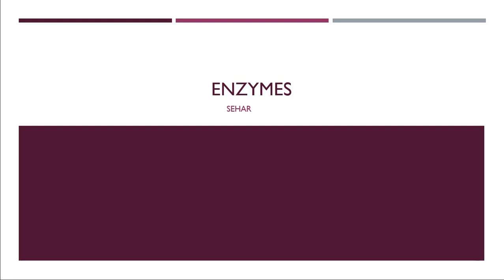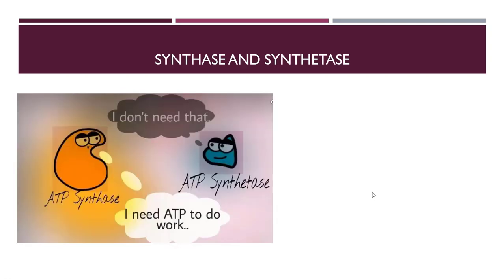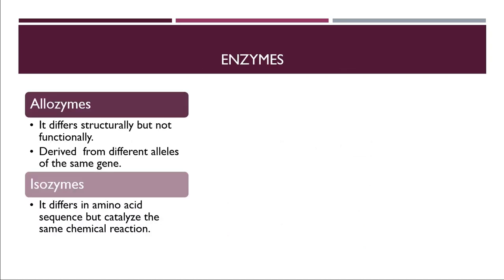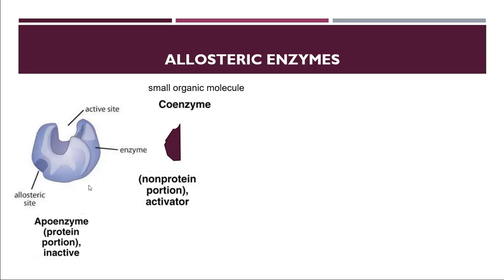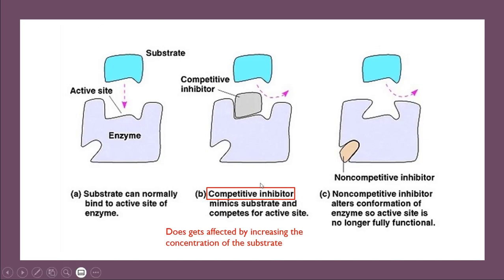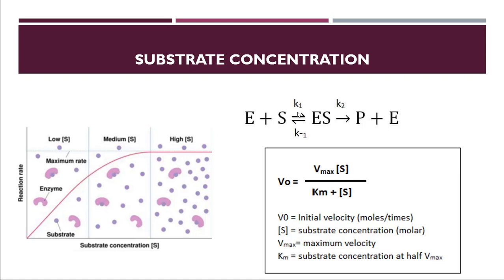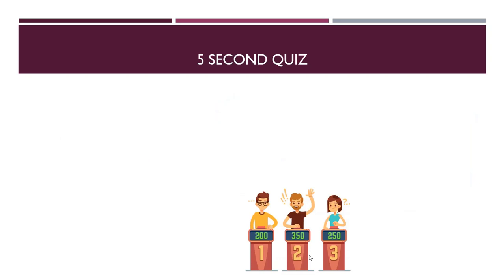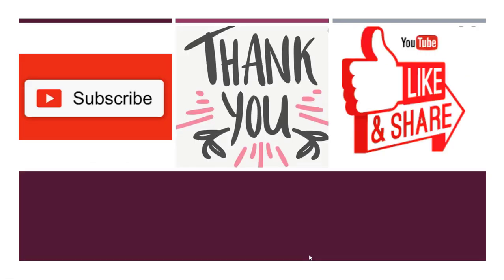Enzymes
This Video Explains about: Synthase and Synthetase, Phosphatase and Phosphorylase, Dehydrogenase and Oxidase, Oxidase and Oxygenase, Allosteric Enzymes, Types of Effectors
Inhibitors, Mechanism of Enzyme, Enzymes in Clinical Diagnosis.

0:00 Introduction
4:32 SYNTHASE AND SYNTHETASE
5:52 PHOSPHATASE AND PHOSPHORYLASE
7:16 DEHYDROGENASE AND OXIDASE
8:12 OXIDASE AND OXYGENASE
12:08 ALLOSTERIC ENZYMES
14:40 TYPES OF EFFECTORS
18:34 MECHANISM OF ENZYME
21:24 SUBSTRATE CONCENTRATION
22:26 TEMPERATURE
23:55 ENZYMES IN CLINICAL DIAGNOSIS
26:07 5 SECOND QUIZ